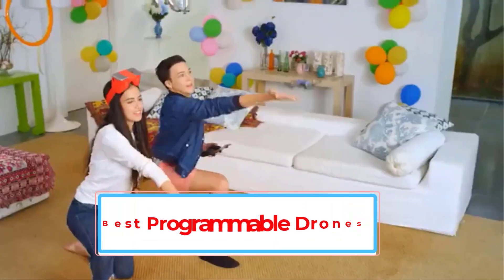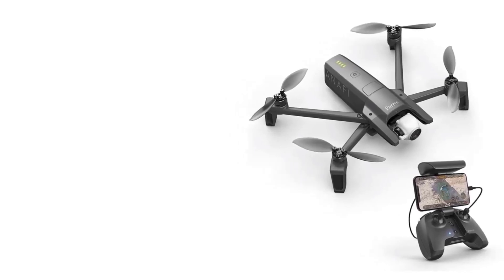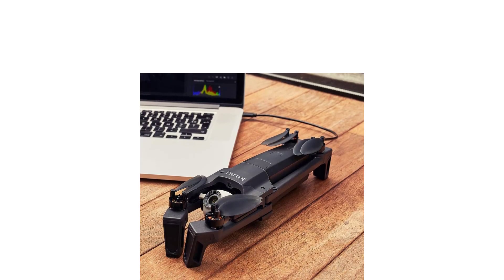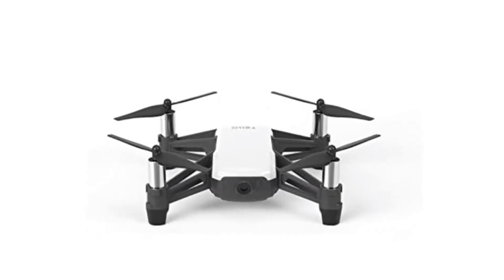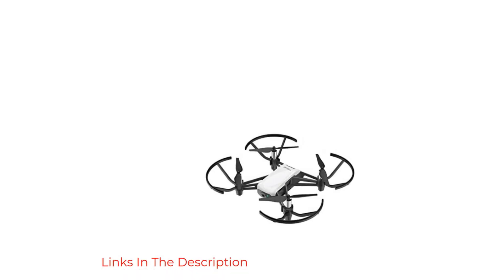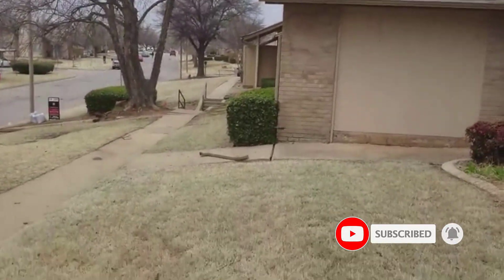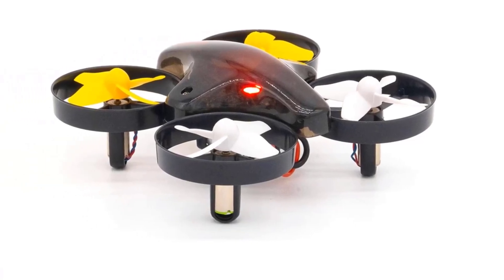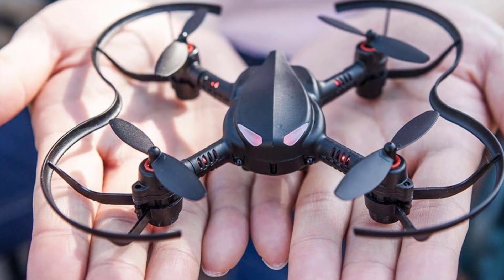✅Best Programmable Drones In 2024 Top 4 Best Programmable Drones- Reviews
📌Product Link 👇👇
1. Parrot PF728000 ANAFI Drone.
2. DJI Tello drone.
3. Sky Viper e1750 DIY.
4. Robolink CoDrone Lite.

      owners.